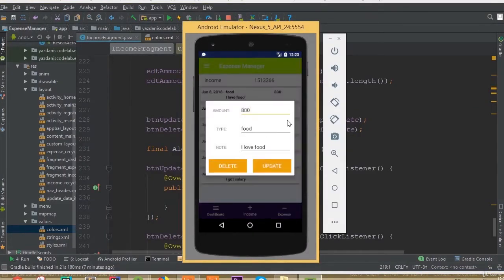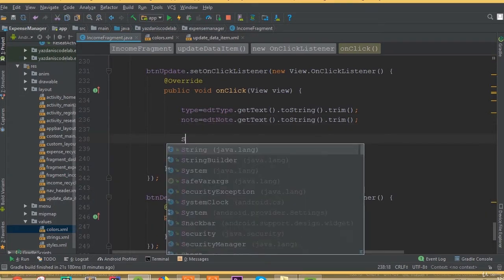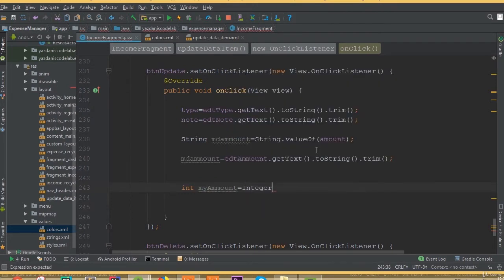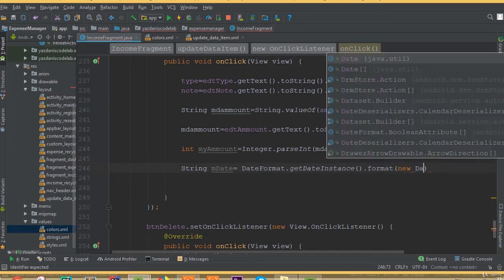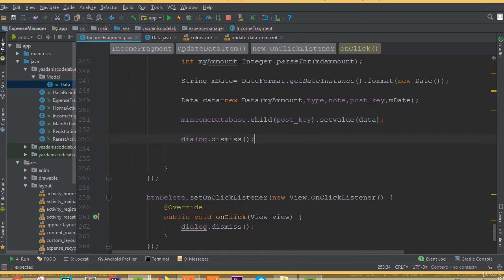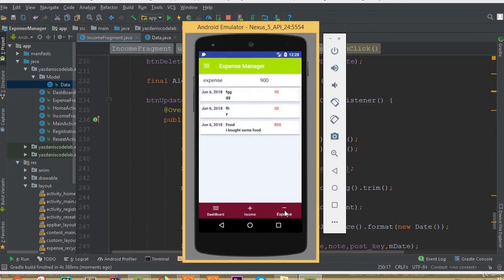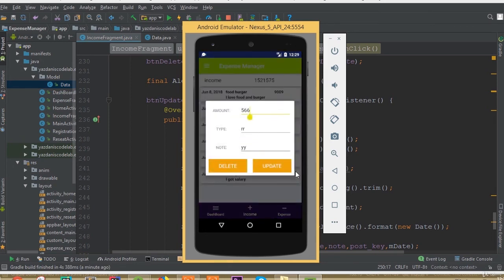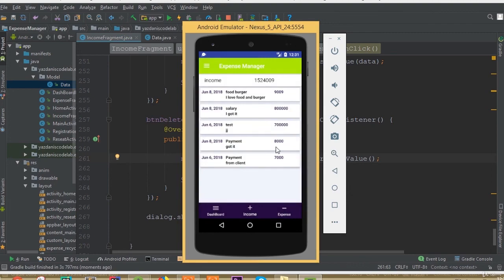Expense Manager App - Part 26 | Update Data to Server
In this tutorial, we will learn how to Update Data to Server